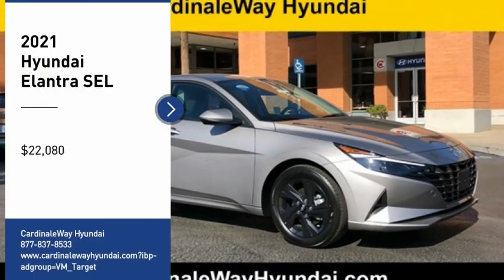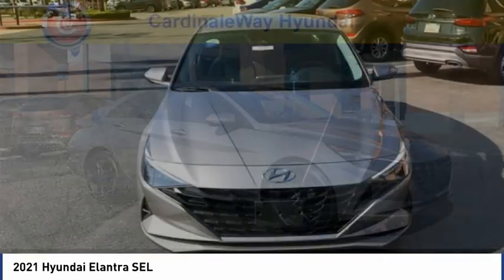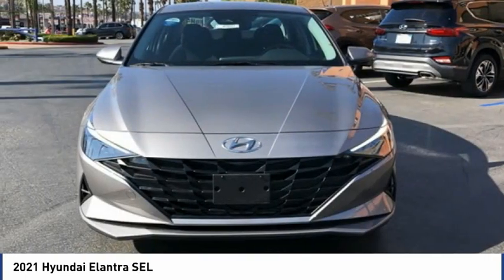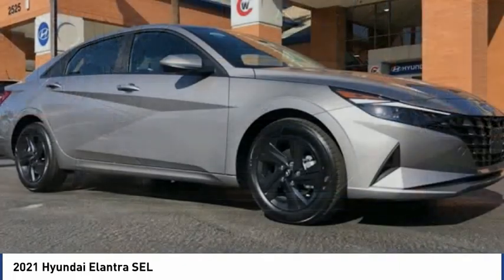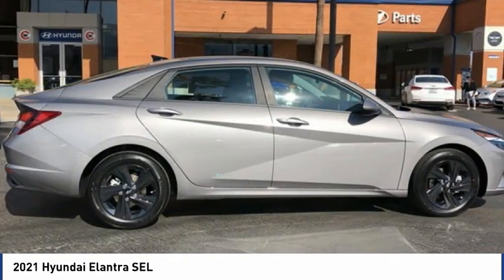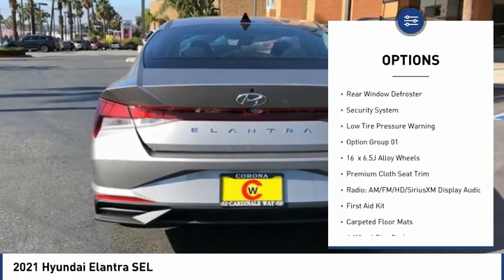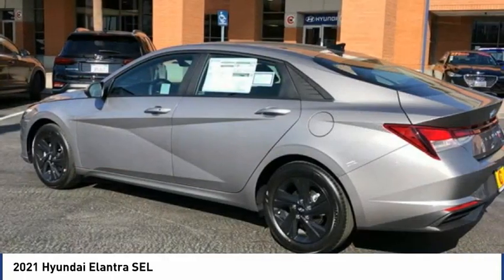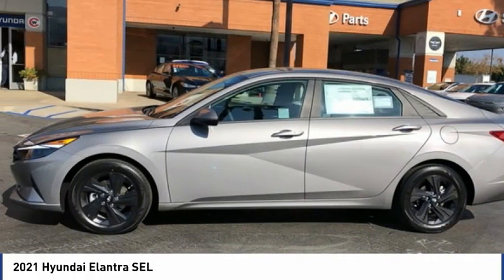2021 Hyundai Elantra SEL FOR SALE in Corona, CA H10227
CardinaleWay Hyundai
2525 Wardlow Rd

Price does not include sales tax, license fees,  80 Doc and any other government fees.  Dealer installed accessories extra.  Price includes:  500 - HMF Standard Rate Bonus Cash . Exp. 11/30/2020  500 - Retail Bonus Cash. Exp. 11/30/2020    Vehicle price and availability are subject to change without notice.